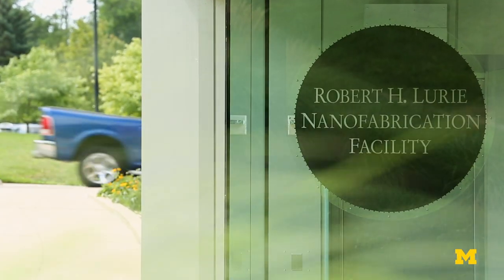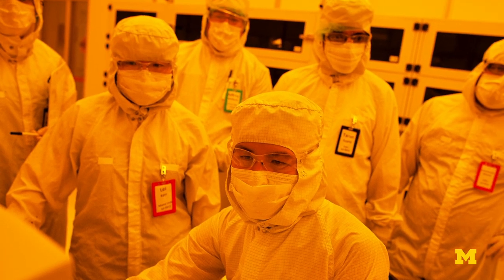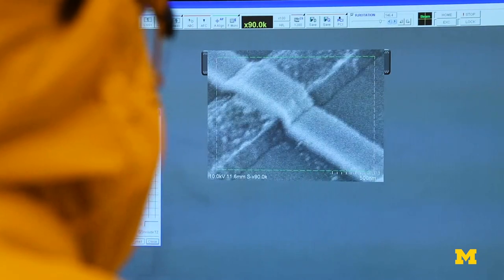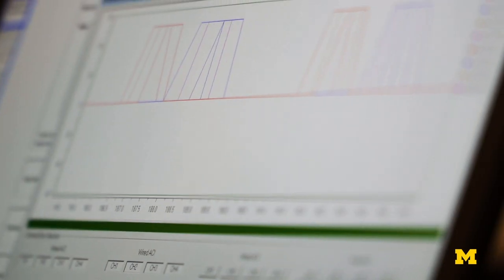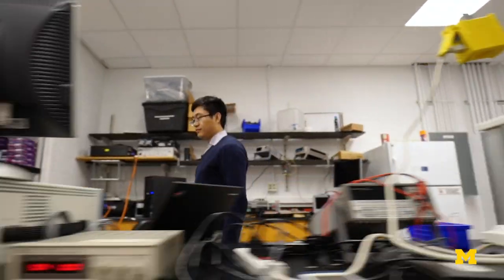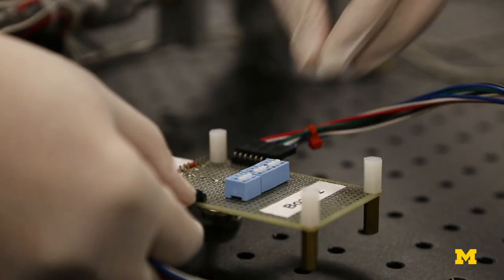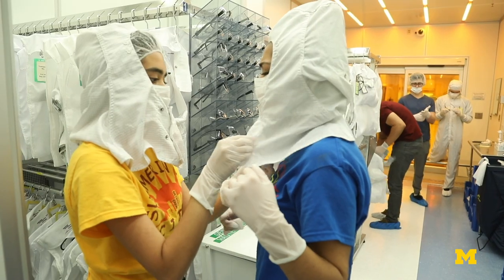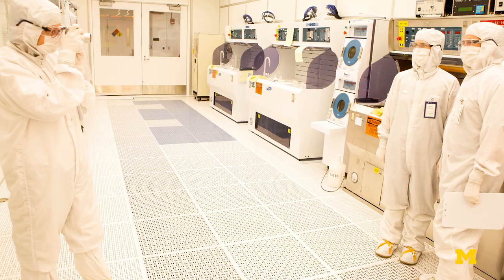Inside the Lurie Nanofabrication Facility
The Robert H. Lurie Nanofabrication Facility at the University of Michigan is home to a diverse community of collaborative users developing breakthrough solutions to challenging global issues.

The Lurie Nanofabrication Facility provides state-of-the-art equipment to hundreds of students and researchers to study silicon integrated circuits, MEMS, III-V compound devices, organic devices, and nanoimprint technology. Some projects include restoring movement to individuals that lost the use of their hands and improving the safety and integrity of new prosthetics.